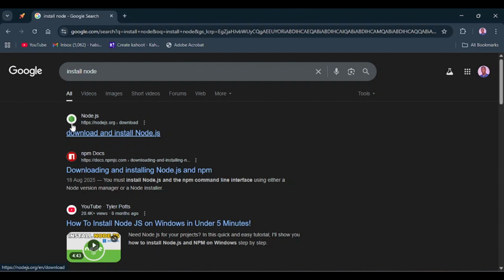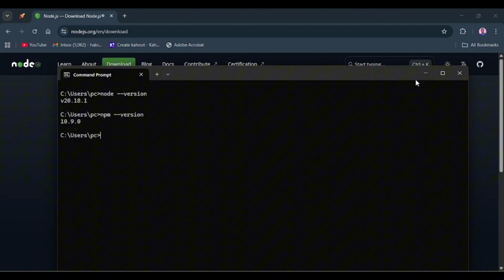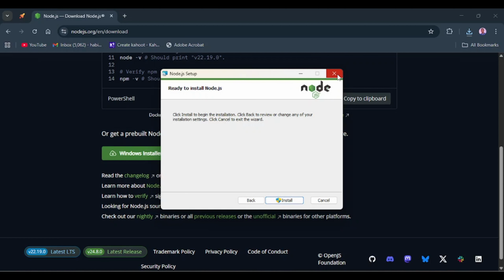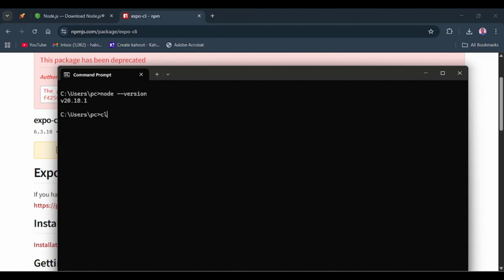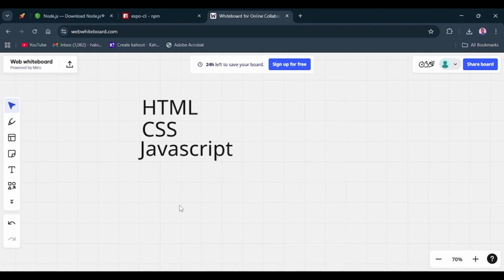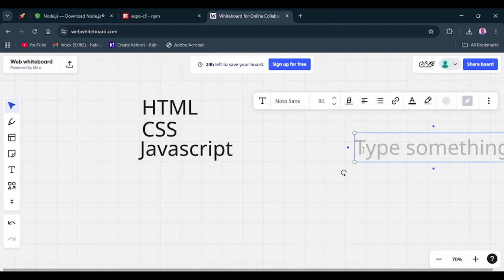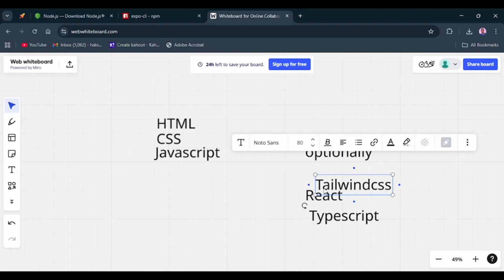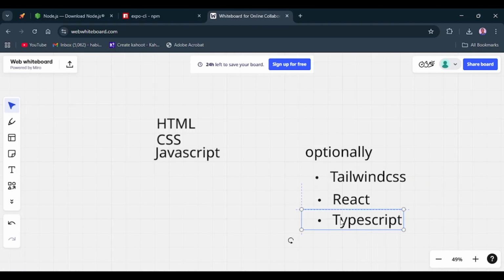Requirements & Environment setup #2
Welcome to part 2 of our Zero to Pro course! Before we can build our first app, we need to get our environment set up correctly. This video will walk you through the essential tools: installing Node.js, setting up the Expo CLI,  for React Native development.